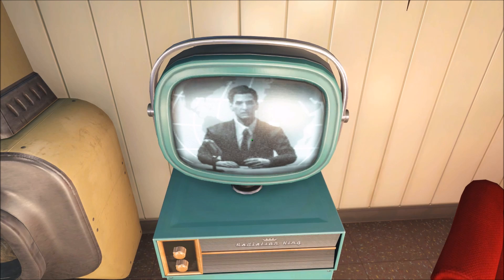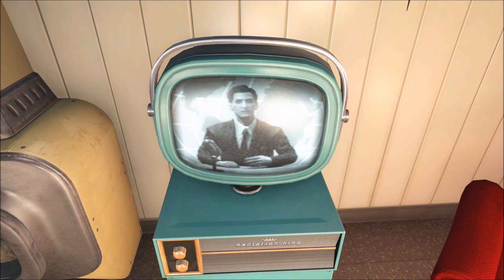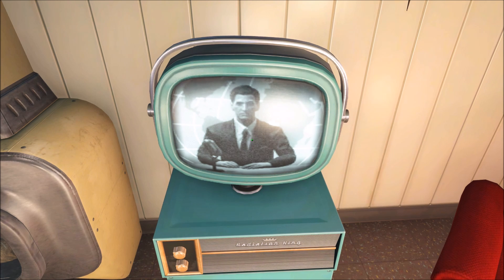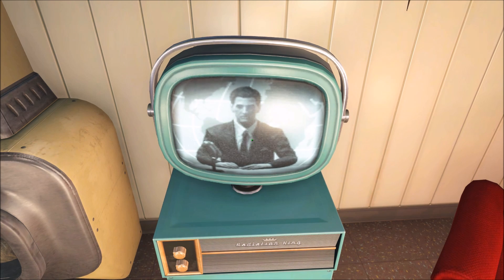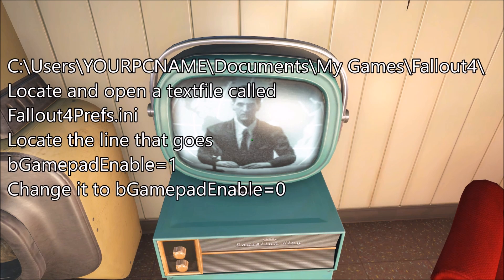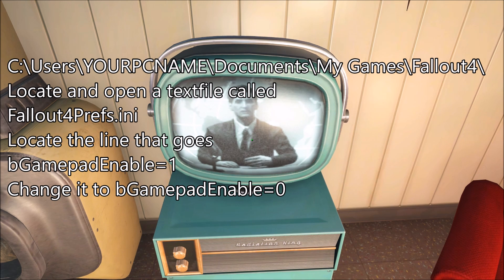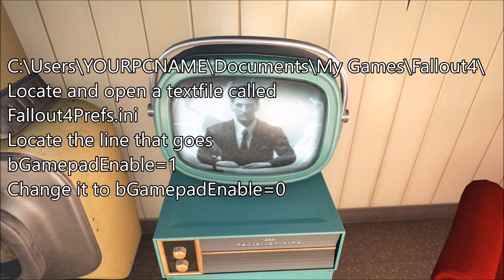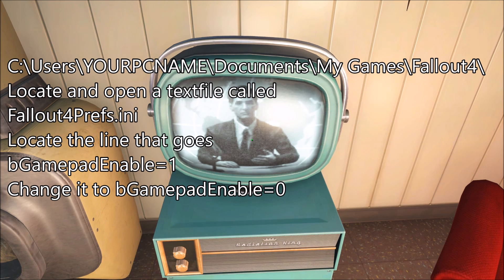Fallout 4 Keyboard & Mouse Freeze Fix.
A quick fix for a simple to cure but astoundingly infuriating mouse & keyboard freeze problem in Fallout 4.